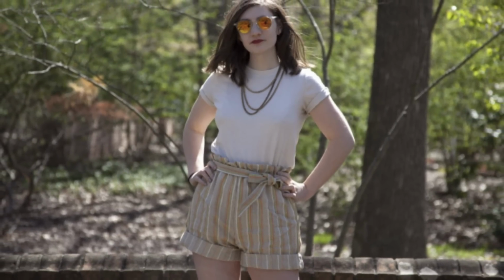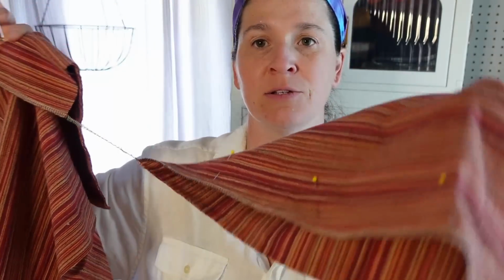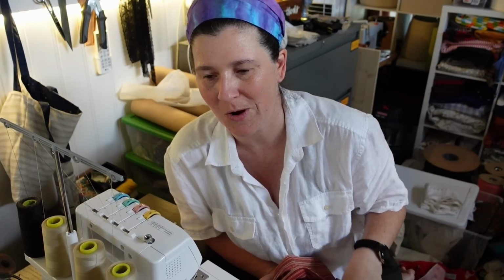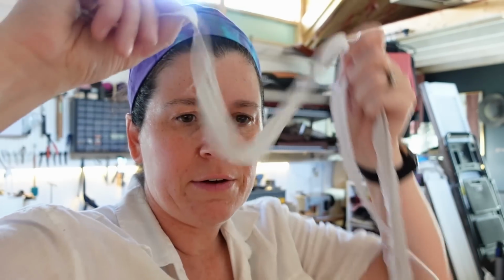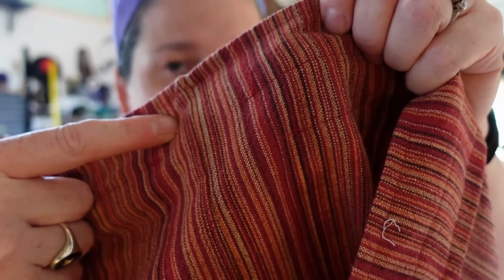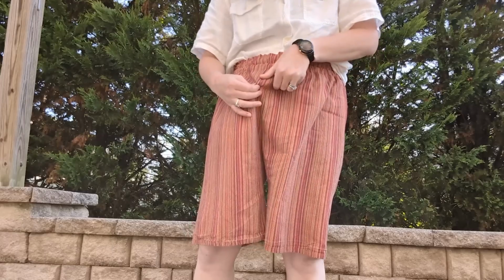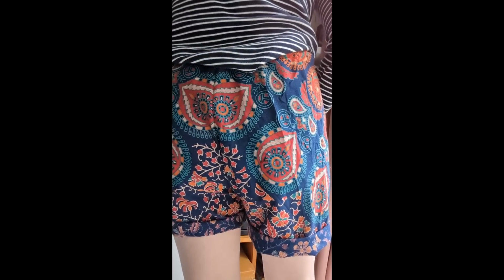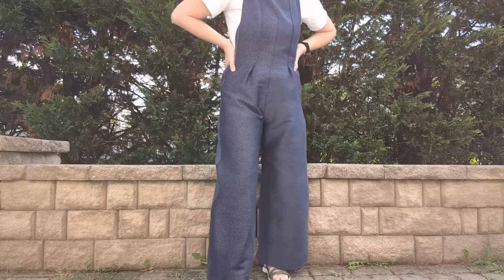Make Pants You'll Never Want to Take Off || Mood Fabrics FREE pattern - The Piper Shorts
I've been on a journey for over a year to make pants that I never want to take off, and I think I've found the BEST pattern to use as a base. Mood Fabrics has the Piper Shorts pattern available for FREE and with simple adjustments, you too can make your perfect stretchy, elastic waist shorts and pants.

The base pattern is a paper bag waistband shorts but I made little changes and ended up with a LOT of new pants and shorts, and a little surprise at the end!
Join the Maker's Group for $2/month, you’ll get behind-the-scenes peeks at my upcoming projects, have a voice in what I should try next,  get your name on screen, AND be the first to pick up my latest Found Fabrics!

Not interested in becoming a Maker? No problem! You can look through my Found Fabrics and pick up so cool and AFFORDABLE fabrics I find while thrifting.